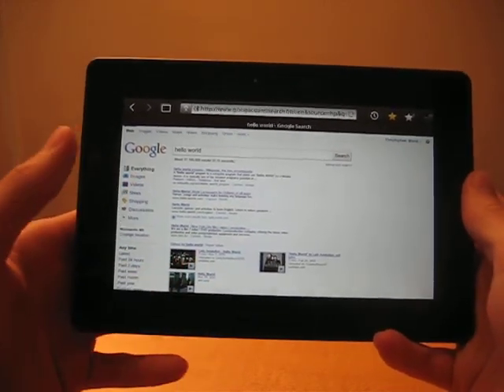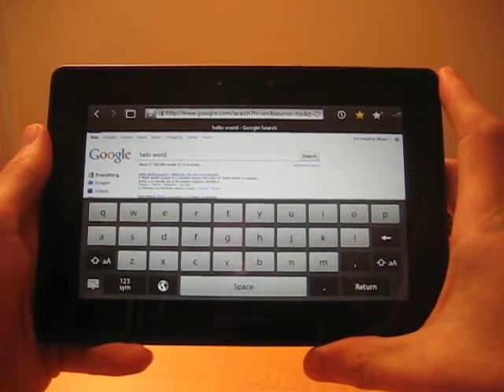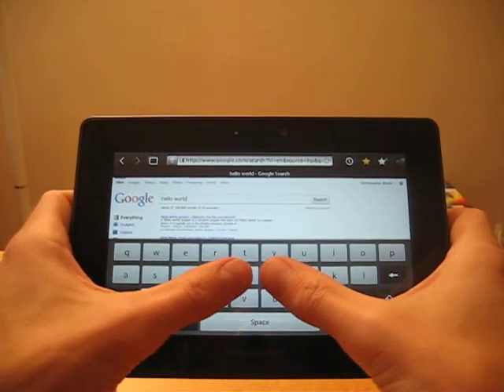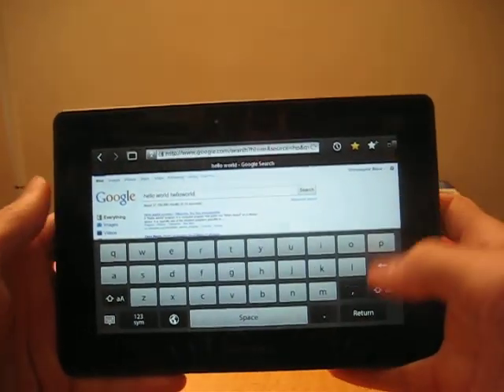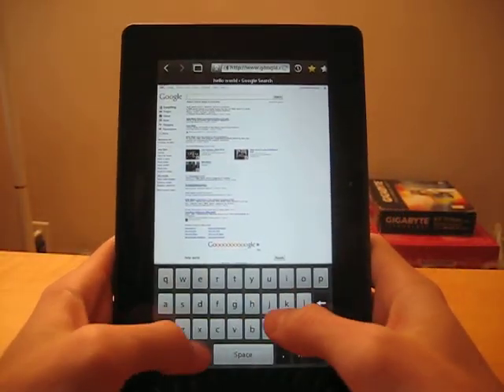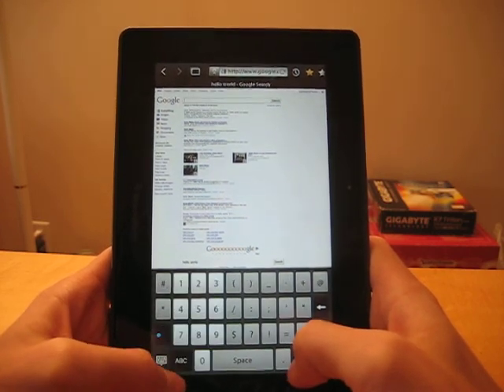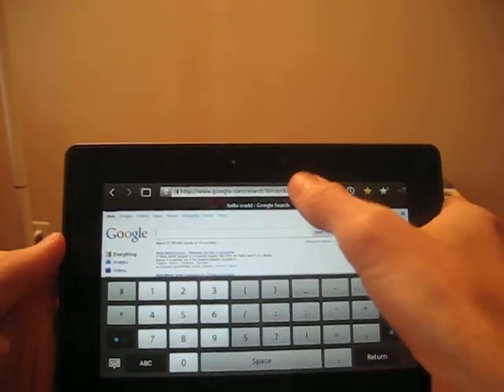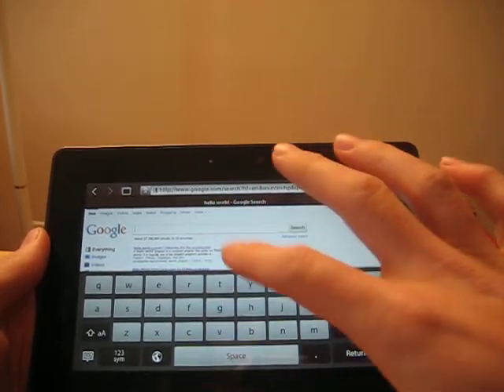Using the Keyboard on the PlayBook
Brief video demo of the keyboard on the BlackBerry PlayBook in both landscape and portrait mode.